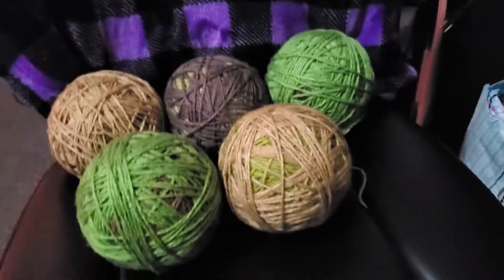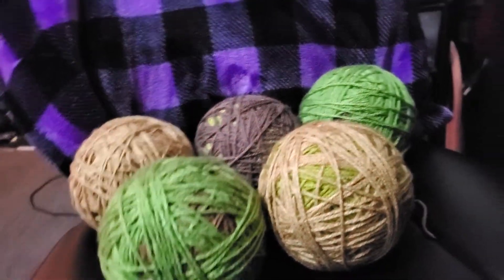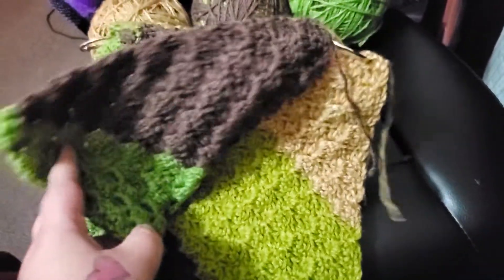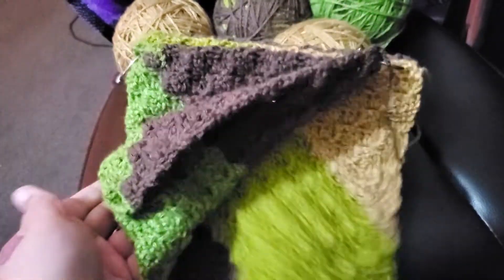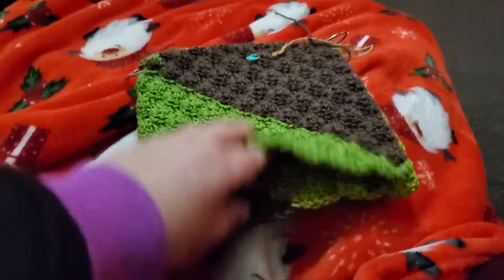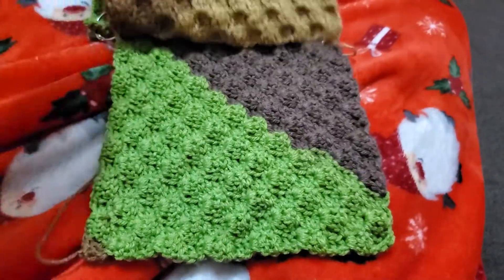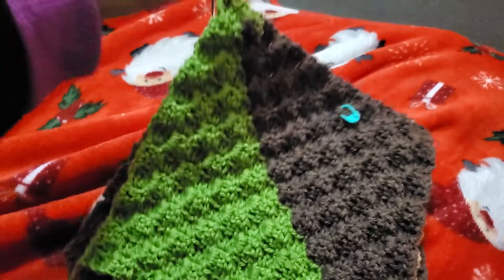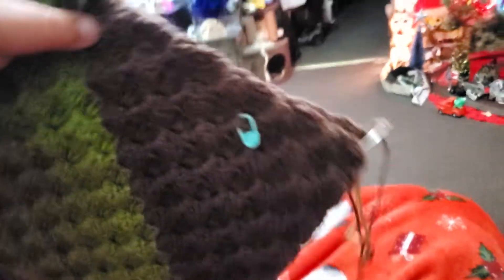Blanket Update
After tearing apart the previous failed projects from this yarn, I have found out I actually had more than I thought. I believed I only had 4 skeins of the yarn but found out I actually had 6!! Hoping to make it to the 48 square goal but if not it's okay too.